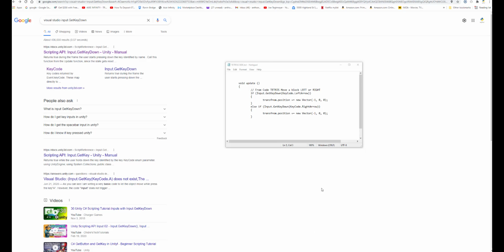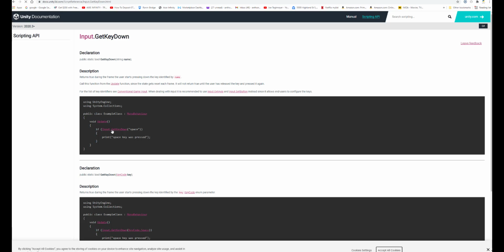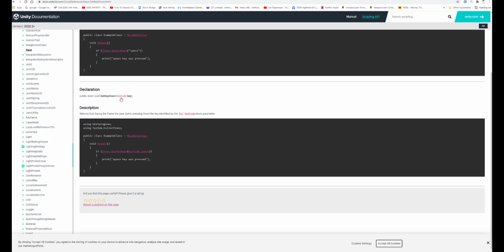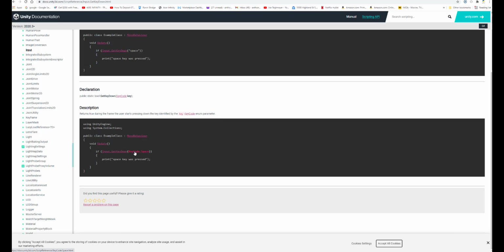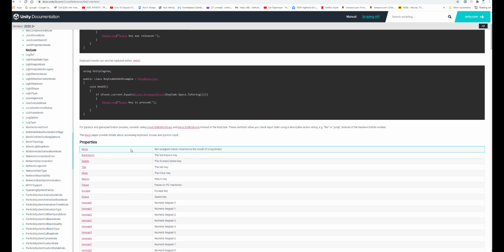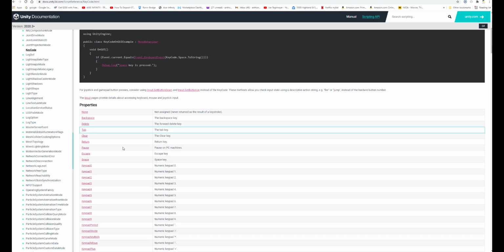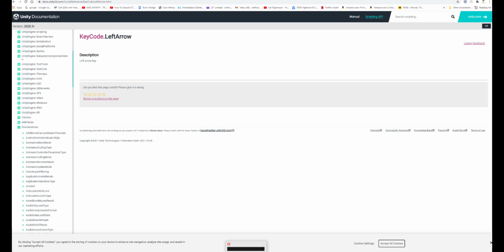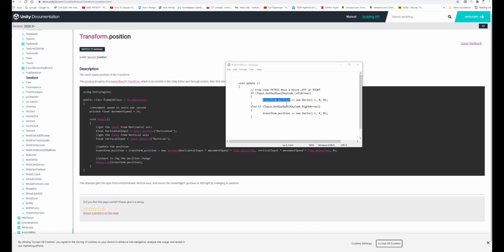INDIE GAMES: TETRIS code EXPLAINED PART 1 here the Move a block LEFT or RIGHT